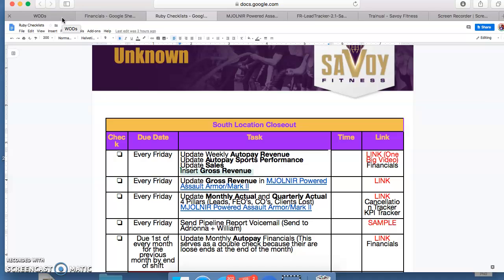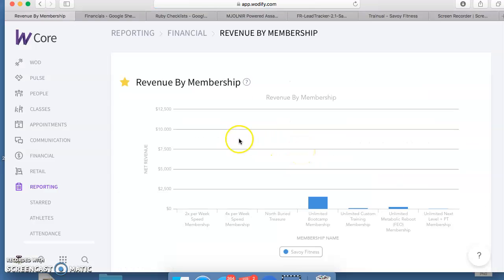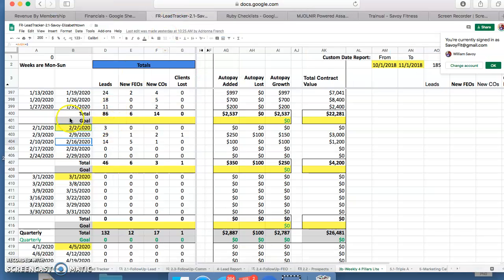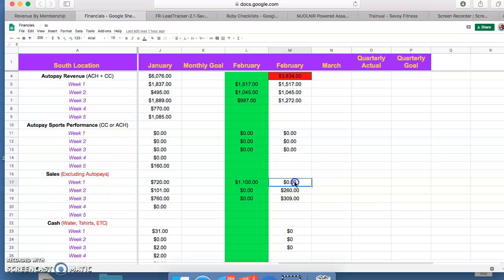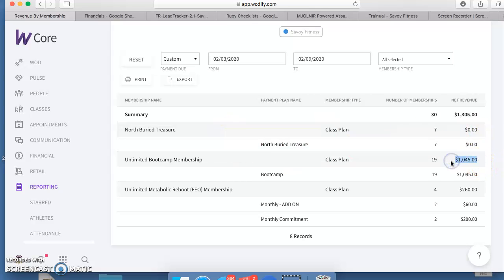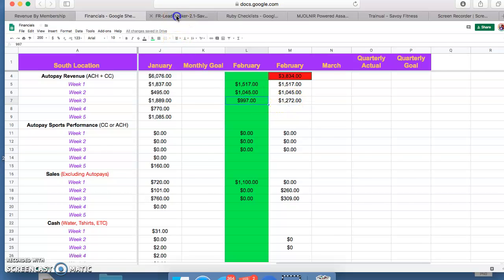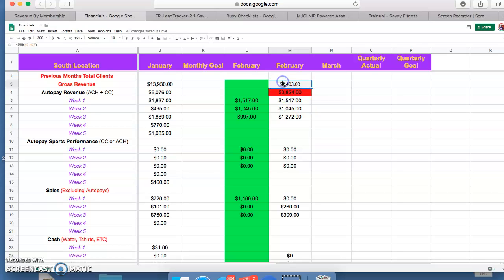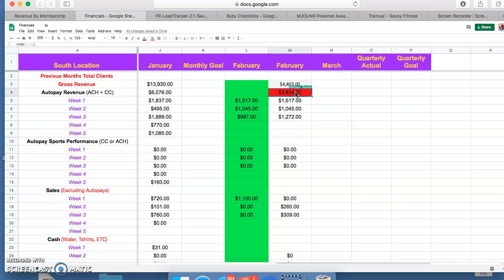Updating Weekly Financials VIA Wodify